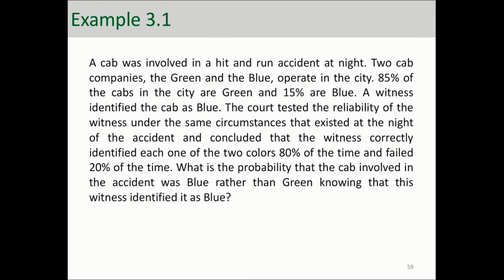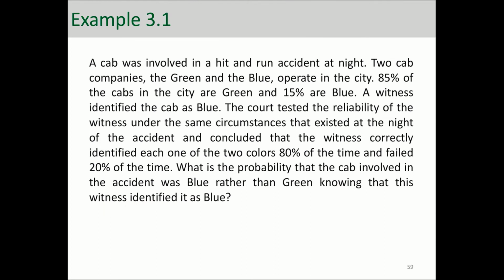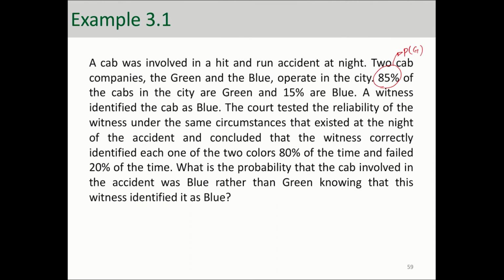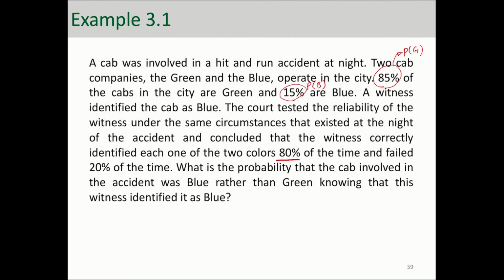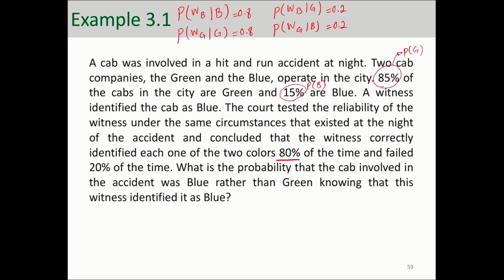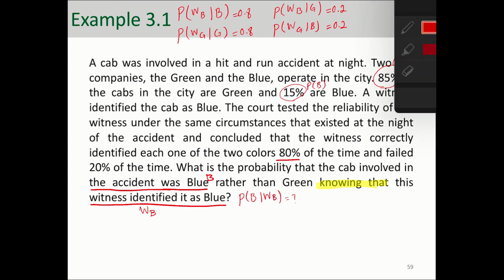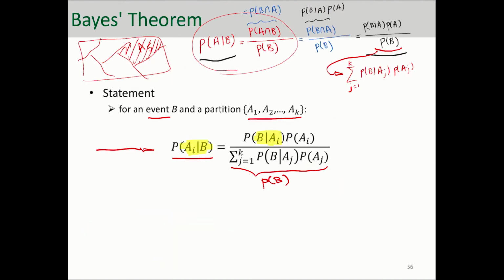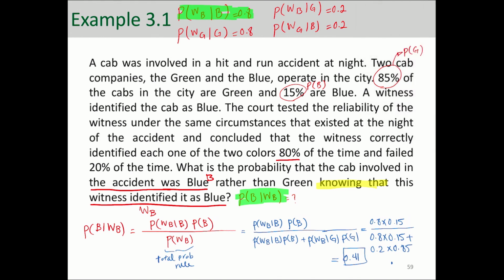Bayes' Theorem Example